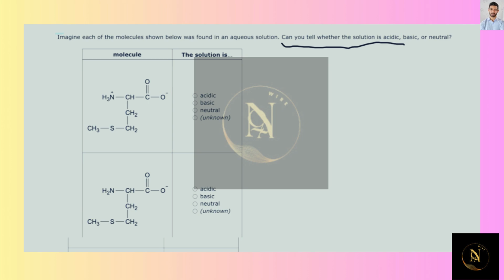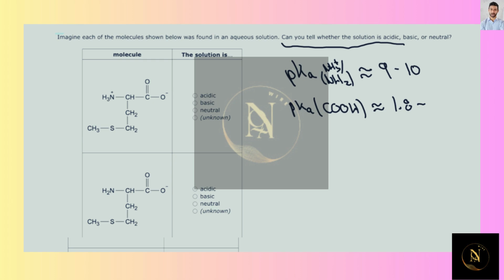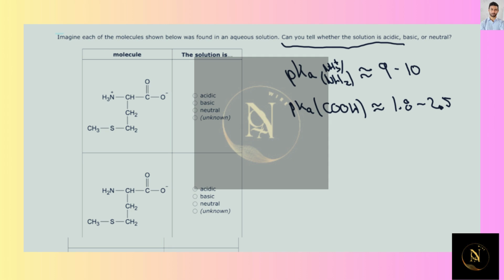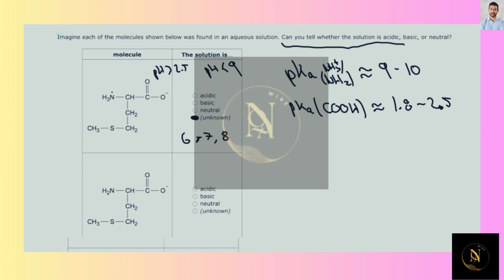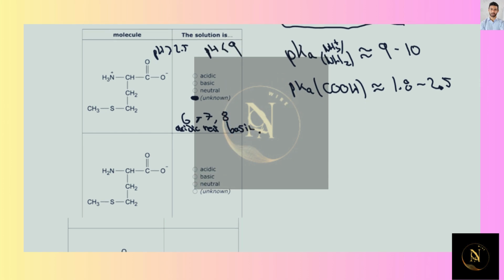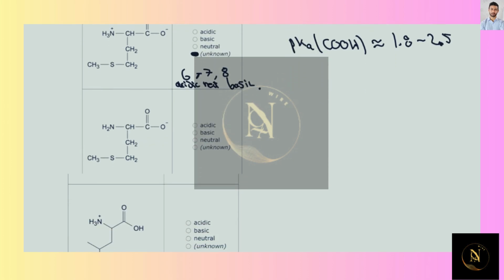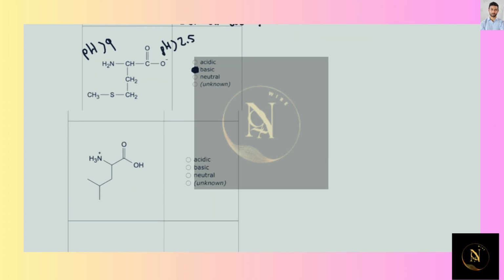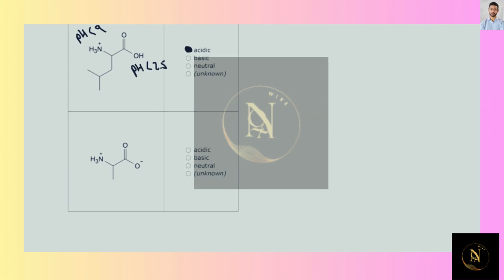[Chemistry] Imagine each of the molecules shown below was found in an aqueous solution. Can you tel